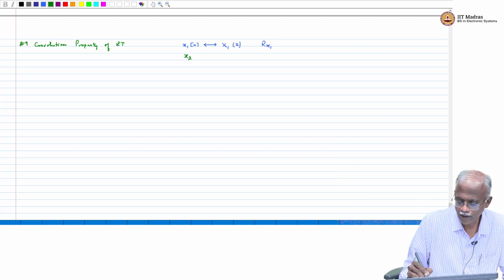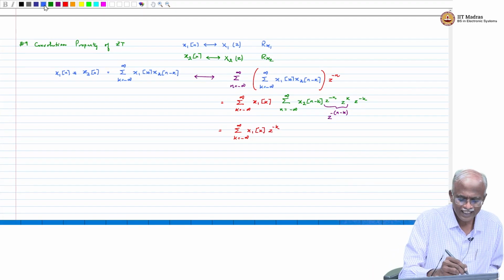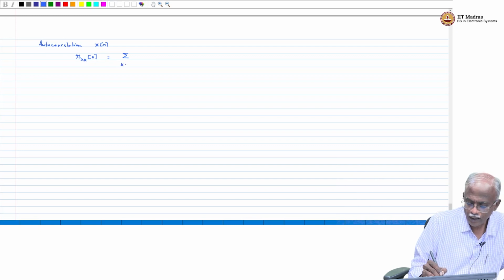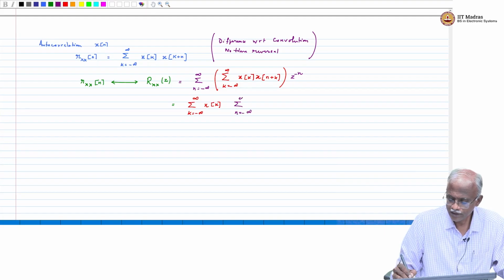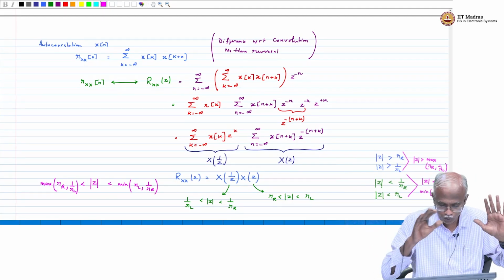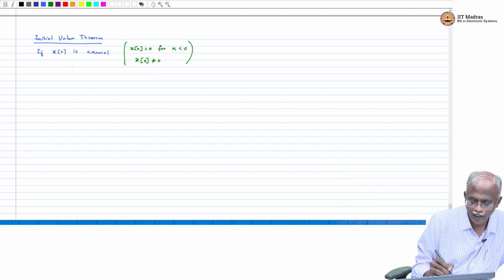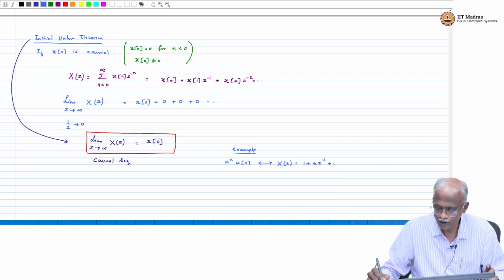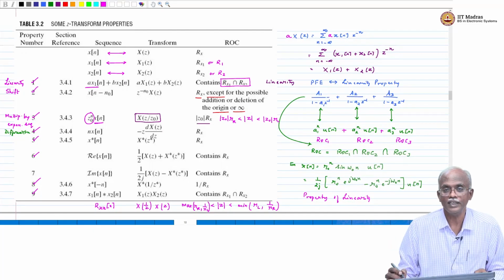Properties of Z Transform: Convolution, Autocorrelation, Initial Value Theorem